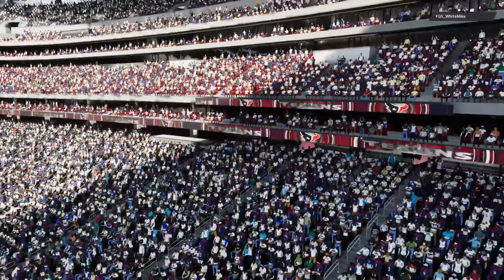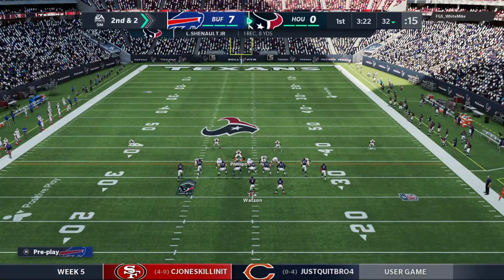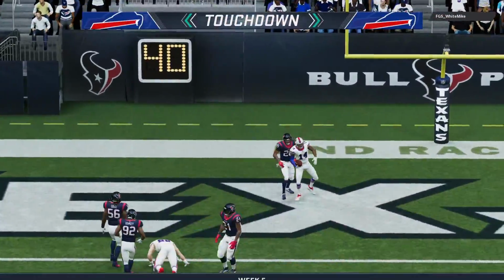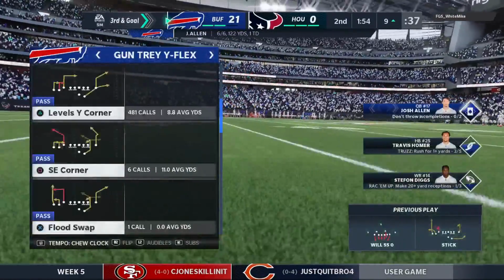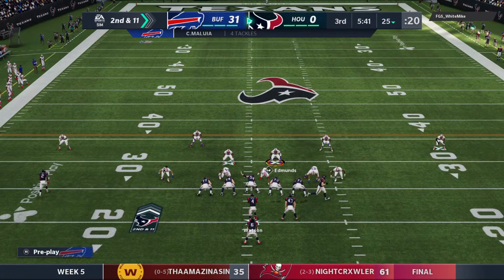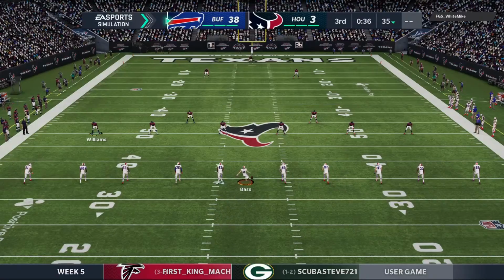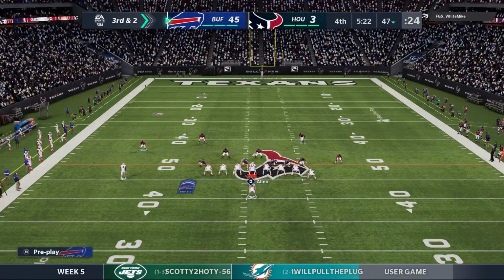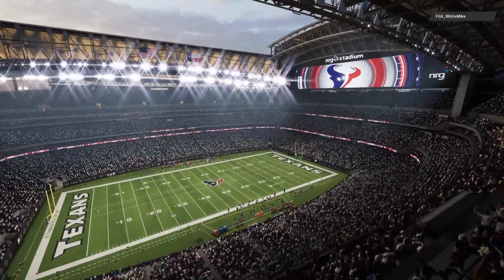No Trash Bills vs Texans